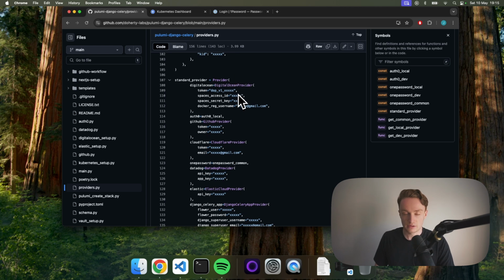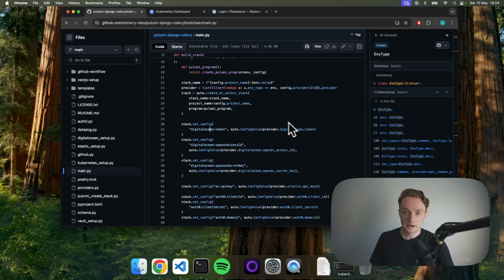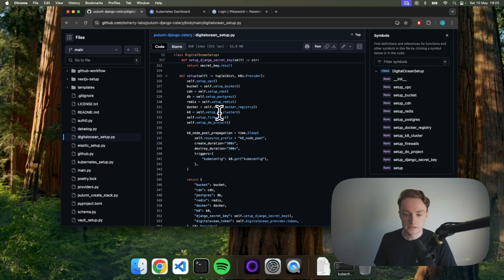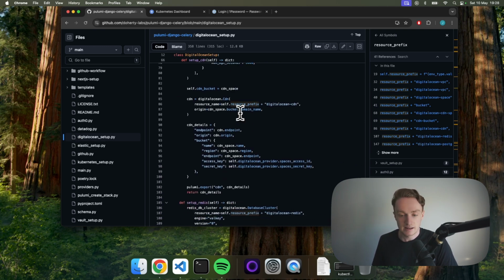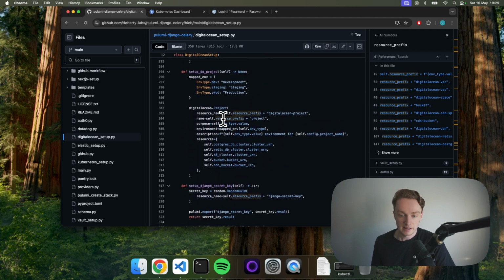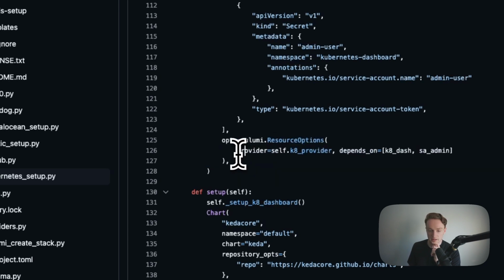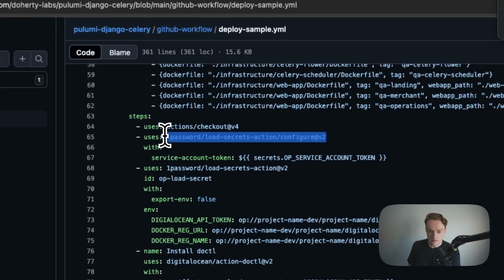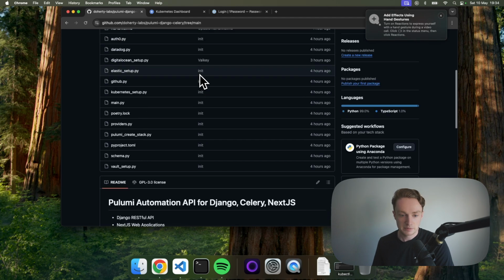Pulumi Automation API with DigitalOcean Kubernetes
Deploy a full stack application using the Pulumi Automation API in ONLY 10mins. Stack includes Django, Celery, NextJS.

Repos

Sections

Introduction 0:00 - 1:39
Getting Started 1:39 - 3:39
Deep Dive 3:39 - 12:40
GitHub Action 12:40 - 15:51

Links